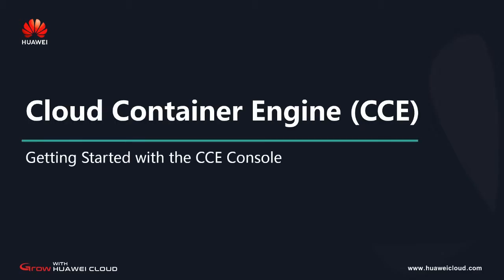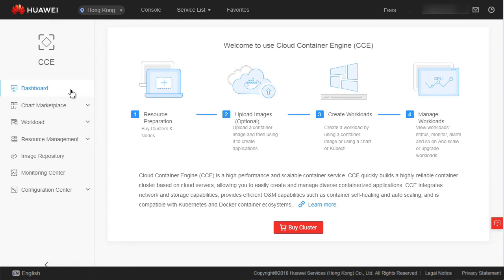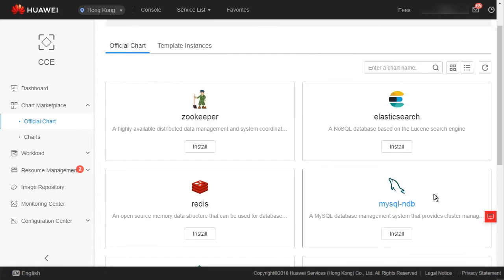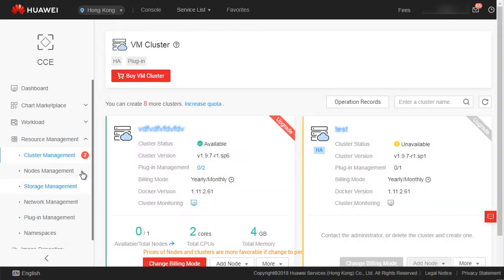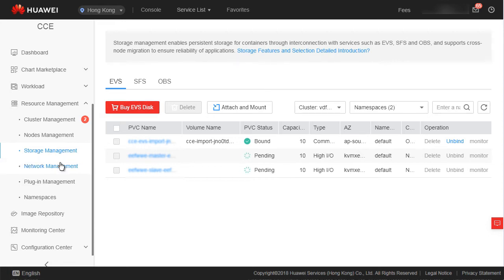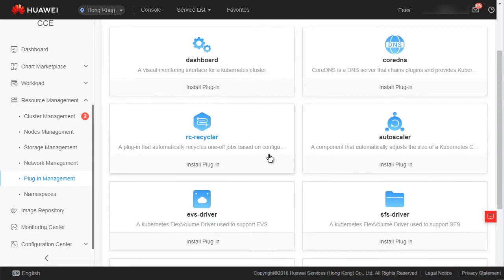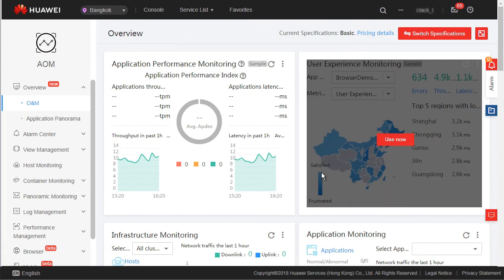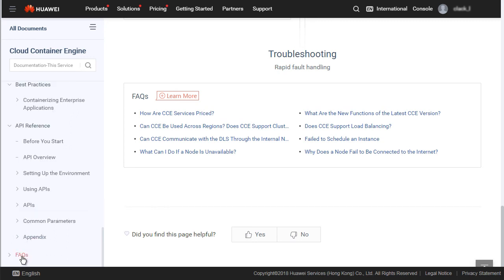HUAWEI CLOUD Cloud Container Engine (CCE): Getting Started with the CCE Console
CCE console functions will be introduced in this video.